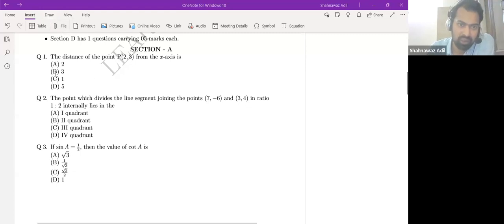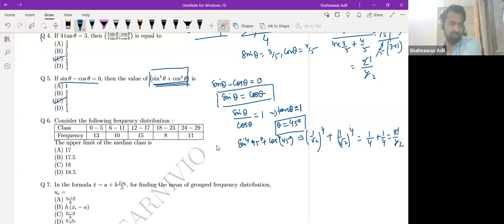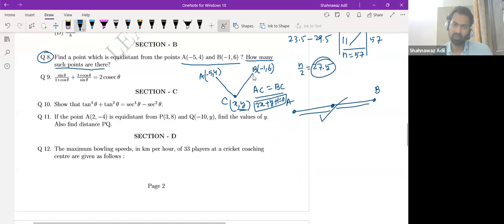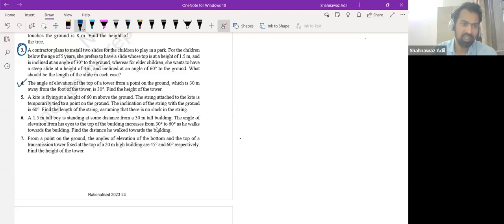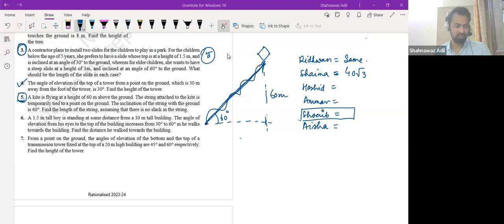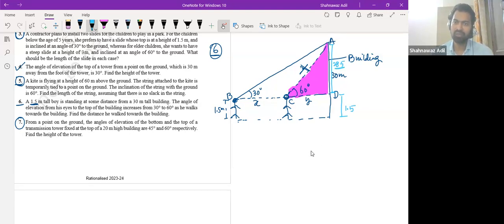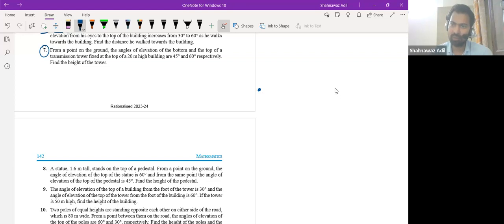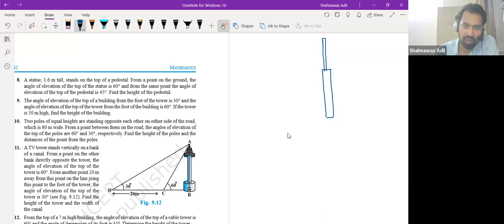Learnivio | Math Lect 10th M1 02-10-2023